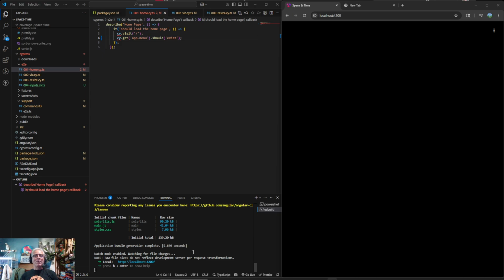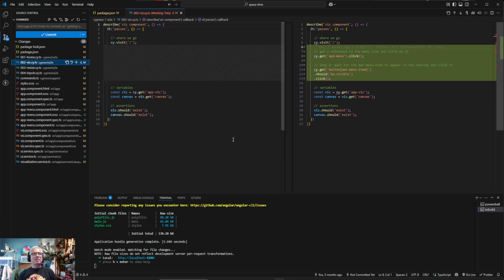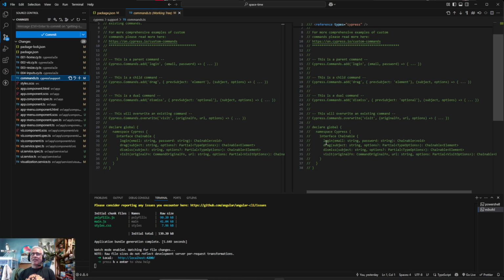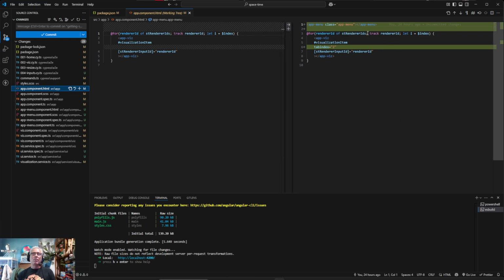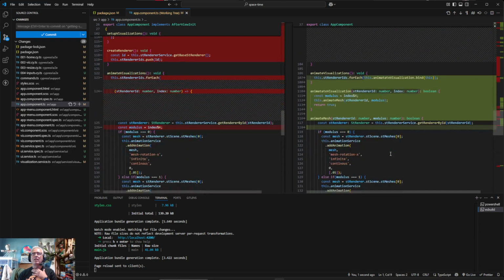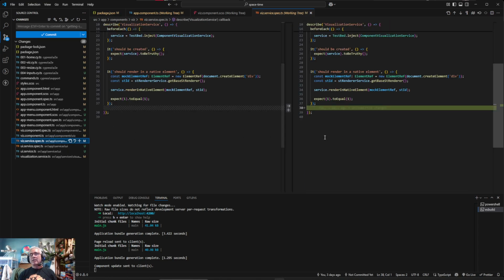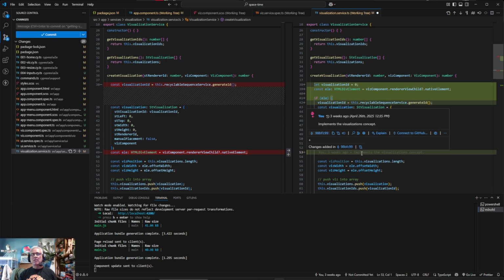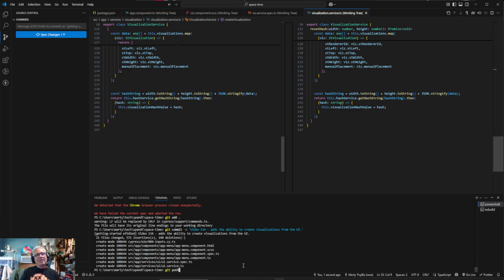134 - ThreeJS and Angular Space And Time Application: Commit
In this code I commit and push my code.